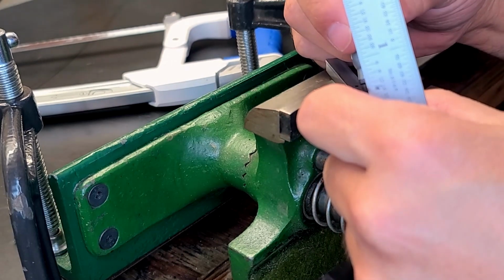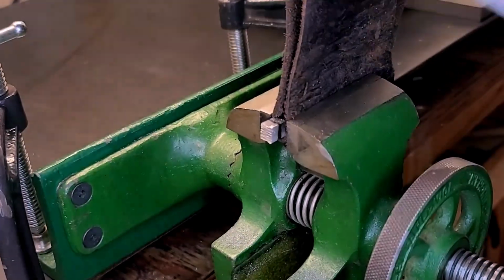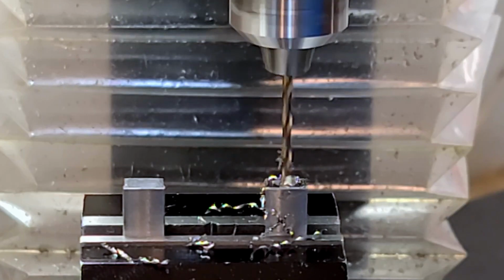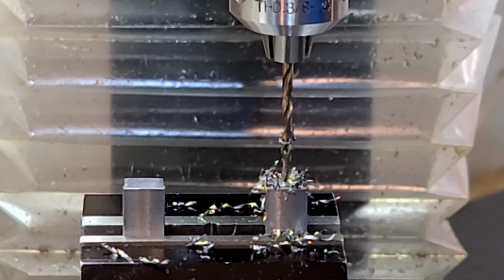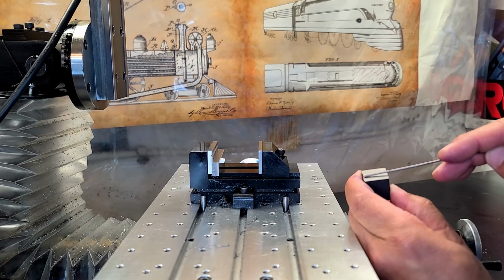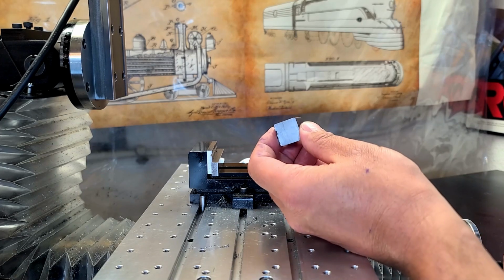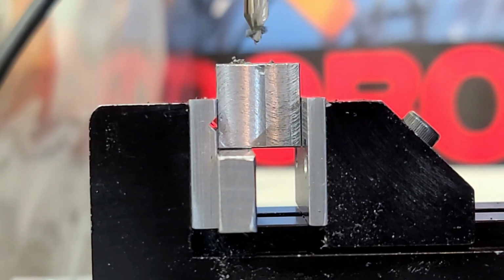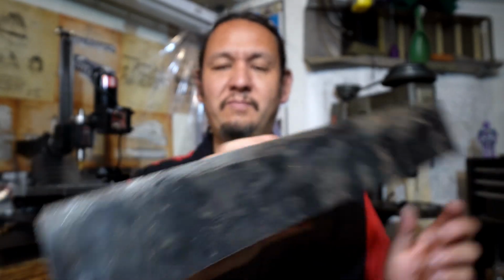Finishing Tender Columns & Assembly Jig for Soldering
In this episode we are going to be finishing up the tender columns for our A3 Switcher Steam Locomotive project as well as building a jig to hold our tender columns in place for soldering. To do this I am going to use my benchtop milling machine to show you milling to size, drilling holes, and tapping threads.

As an eBay Partner, I may be compensated if you make a purchase.  This does not affect the price of the product you maybe interested in.

Reference Book:
The Pennsylvania A3 Switcher by Kozo Hiraoka

Tools:
Sherline 5800 Next Gen Mill Package A
Starrett Dial Indicator No. 711
Sherline Tilting Angle Table 3750

Other tools used in this build:
Dead Flat Float Glass
Precision Ground Stones
Sherline 4400 only
Sherline 4400 Search
Sherline PN 1270 Compound Slide
Starrett 827 Edge Finder
Starrett S243 Hermaphrodite Caliper
Starrett 65 Center Test
Starrett 65 Center Test Alternative Search
Brown & Sharpe 736 Lathe Center Indicator
Starrett Adjustable Parallels 154
Starrett Parallels 384
Starrett Parallels
Starrett 275 Outside Calipers
Starrett Vernier Height Gauge
Mitutoyo Height Gauge
Starrett 277 Dividers
Brown & Sharpe 754 Parallel Machinist Clamps
Starrett 120A Dial Calipers
Starrett No S167C Radius Gauge
Starrett 277 Dividers
1/4" Brazed CARBIDE-TIPPED TOOL BIT
Bausch & Lomb Triplet Jewelers Loop
Mitutoyo No. 186-906 Radius Gauge
Mauser Caliper
Mauser Micrometer
Mauser Tools